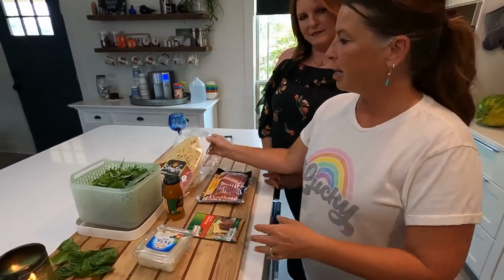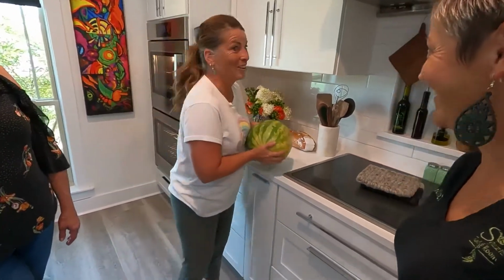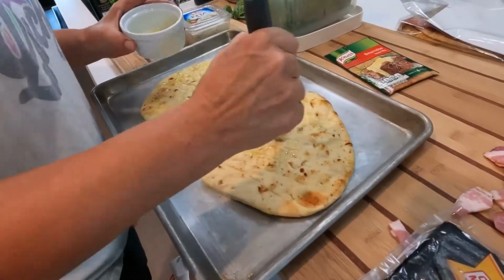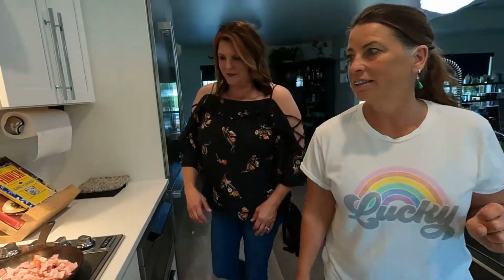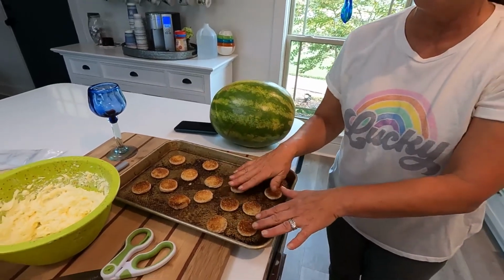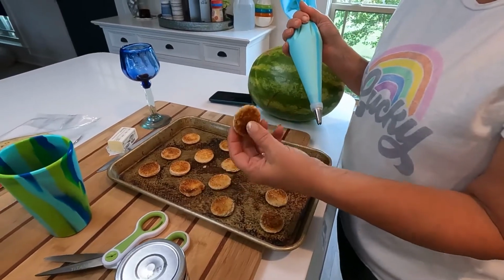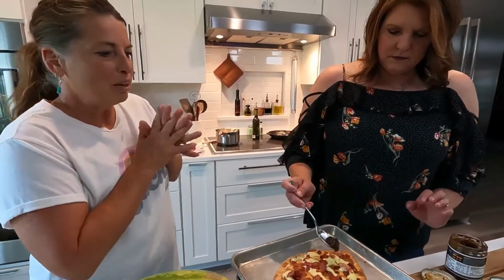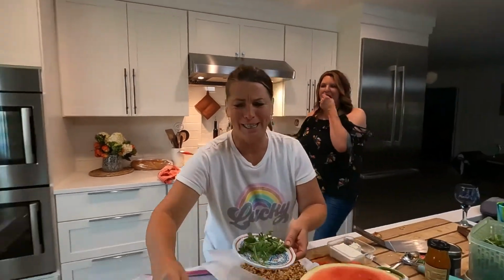Now We're Cooking! - Bacon Flatbread and Watermelon Feta Salad | [featuring our Denissimo Balsamic]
Olive Oil show! In this episode, we create a stunningly delicious Tuscan Herb Bacon Flatbread featuring a very popular item in our store, Denissimo Balsamic, and our world famous Tuscan Herb Olive Oil. Then we cool off with a Watermelon Feta Salad, topped with our Thai Mint Lemongrass Balsamic and Blood Orange Olive Oil. (For recipes and a link to purchase, scroll down.)

If you've never had Denissimo Balsamic, you're really missing out. It's aged slowly in five different casks comprised of mulberry, ash, oak, juniper, and cherry wood to allow for a deep, rich flavor to develop. When used to top our Bacon Flatbread, it was out of this world! I'm not sure you could call yourself a foodie if you don't have some of this in your pantry.

Our second dish is a refreshing Watermelon Feta Salad, served with our Thai Mint Lemongrass Balsamic and Blood Orange Olive Oil. This is a lovely way to cool down on a hot summer day. Lemongrass pairs with the watermelon and feta quite well. Then the Blood Orange Olive Oil really steals the show with its remarkable sweet/tangy flavor that tickles your nose with delight.

Here are today’s recipes:
Bacon Flatbread with Denissimo Balsamic and Tuscan Herb

Watermelon Feta Salad (with Thai Lemongrass Mint Balsamic and Blood Orange Olive Oil)

To purchase the products used in this episode:
The ever-popular Denissimo Balsamic:

We’d like to say THANK YOU to Shana and Kerry for hosting us today.